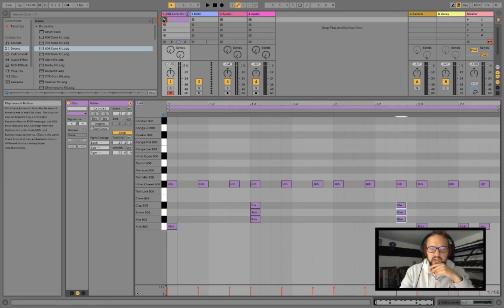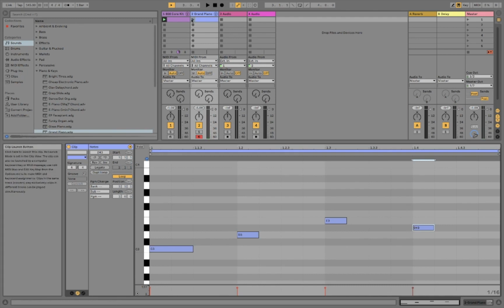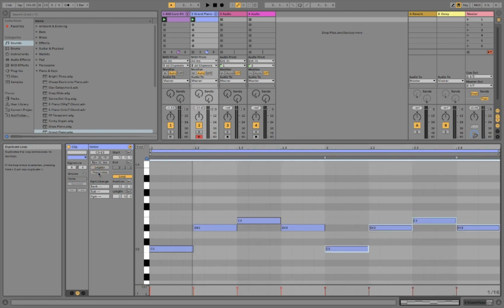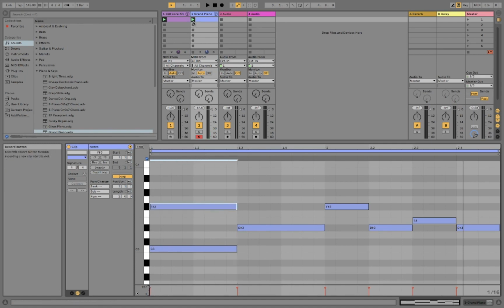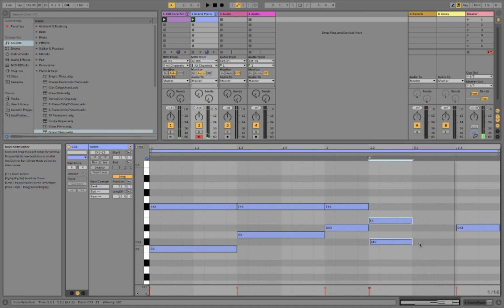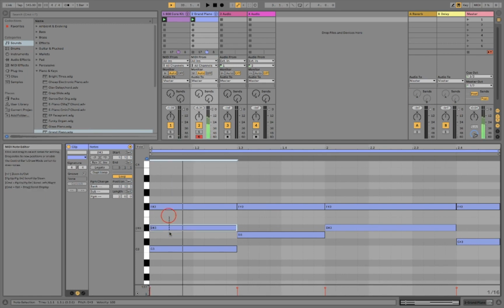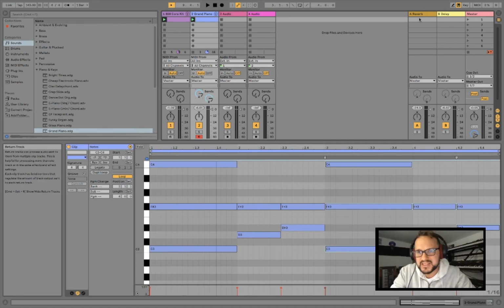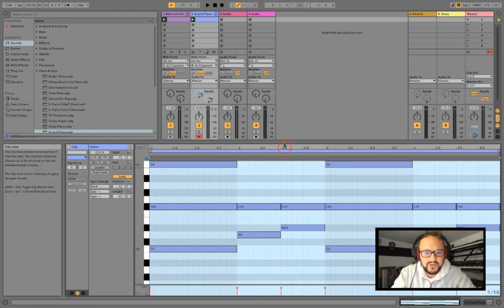Rap Beats in Ableton Live Part 2 Building Chords